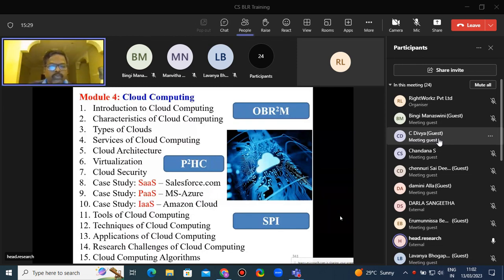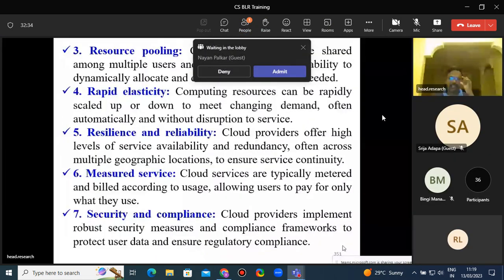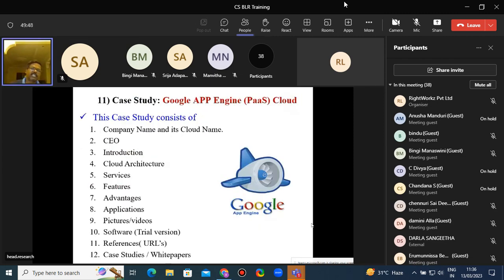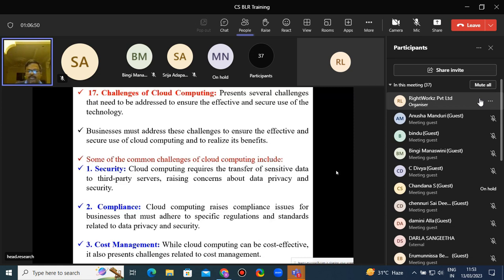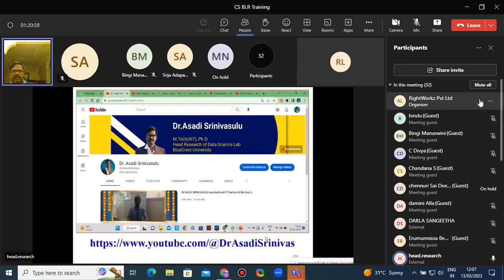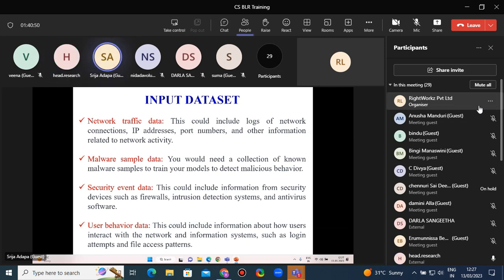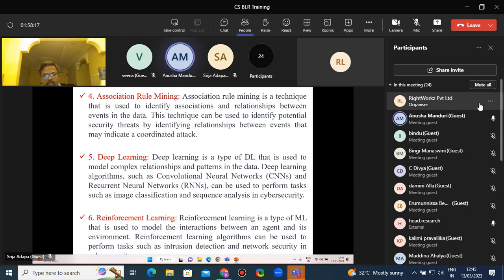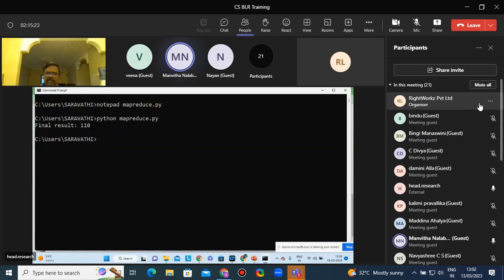Module 4 Cloud Computing Cyber Security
Types of Clouds
Services of Cloud Computing
Cloud Architecture
Virtualization
Cloud Security
Case Study: SaaS – Salesforce.com
Case Study: PaaS – MS-Azure
Case Study: IaaS – Amazon Cloud
Tools of Cloud Computing
Techniques of Cloud Computing
Applications of Cloud Computing
Research Challenges of Cloud Computing
Cloud Computing Algorithms